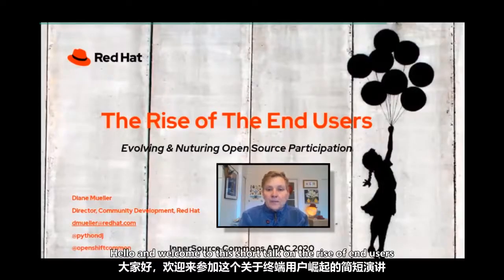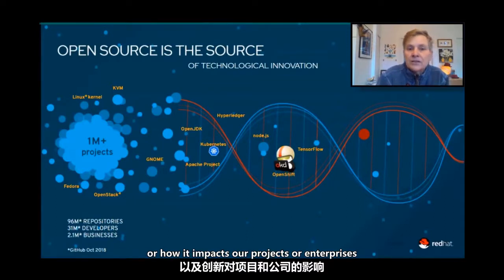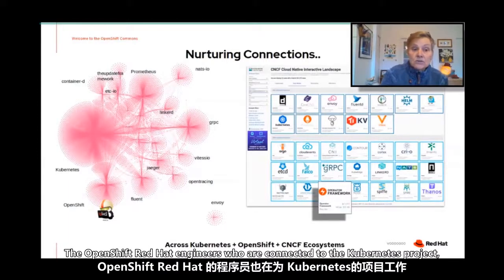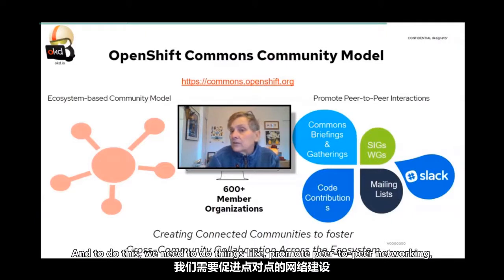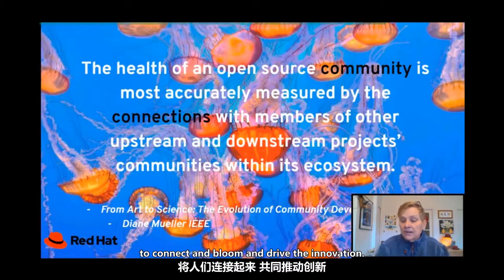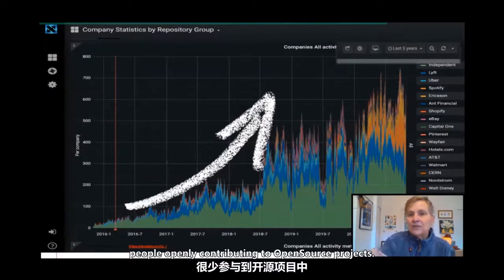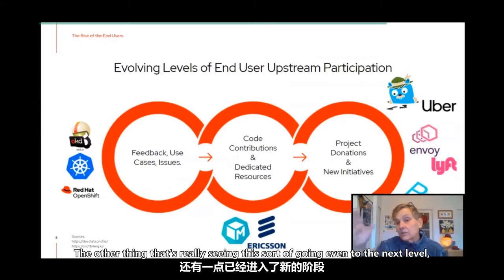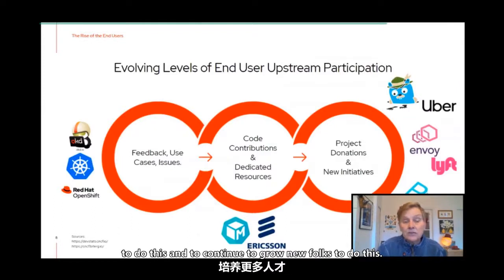Diane Mueller (Red Hat) at ISC.S12 - The Rise of End Users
Today, end users are not just “using” open source software, they are active and valuable participants in the communities and are helping to drive innovation into the upstream projects, driving projects out into the open from behind the firewall for the benefit of all. End user participation is key to the success and health of the entire ecosystem. After all, who understands better the challenges of cloud native adoption and migration than the users themselves? Helping more companies to navigate the cloud native ecosystem and participate in open source is essential to all our success. Come hear how they are making an impact in open source and learn what we can all do to ensure their success.